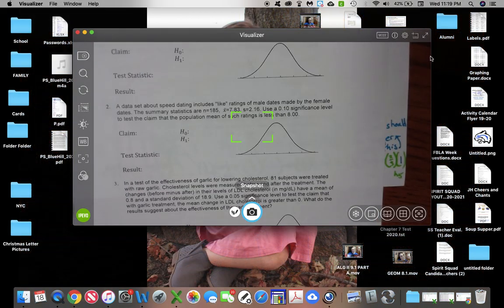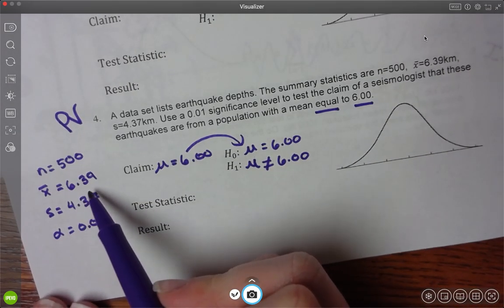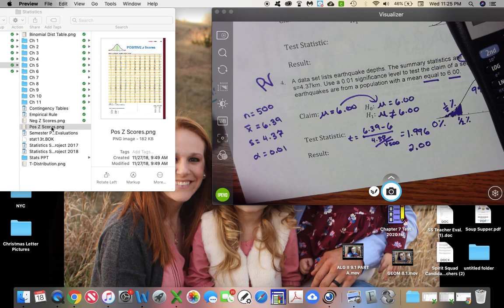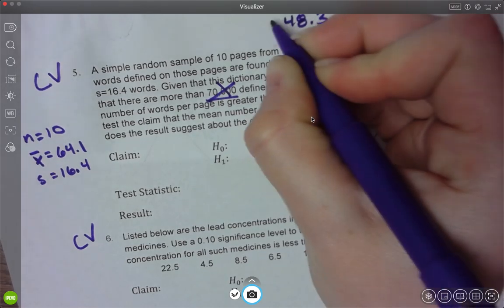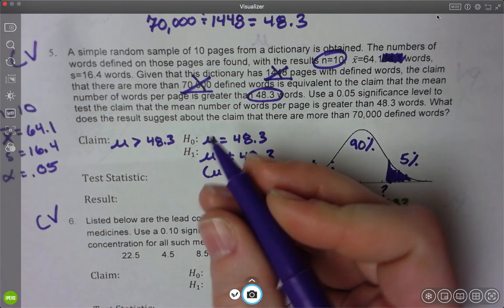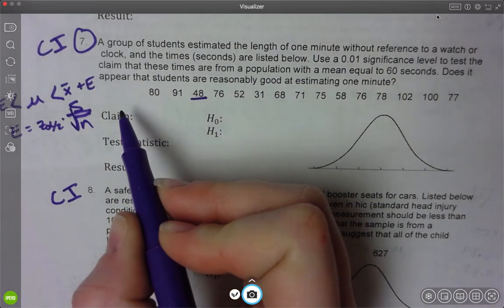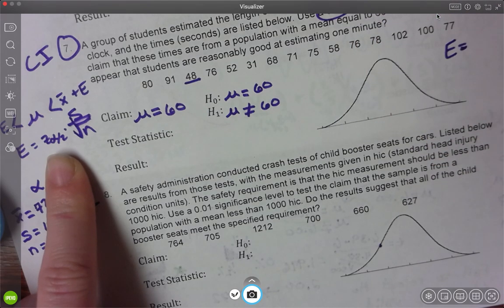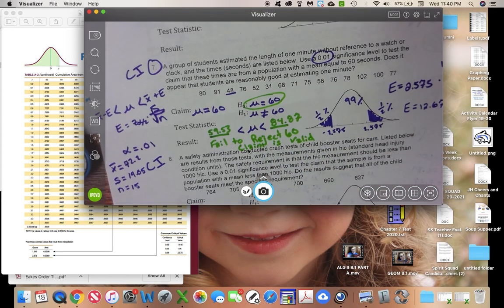STATS 8 3 WORK TOGETHER